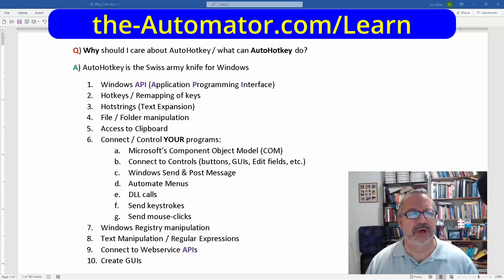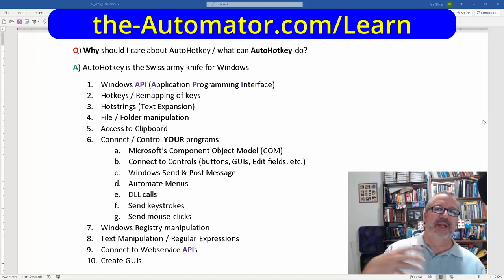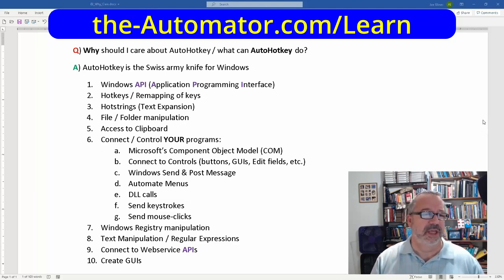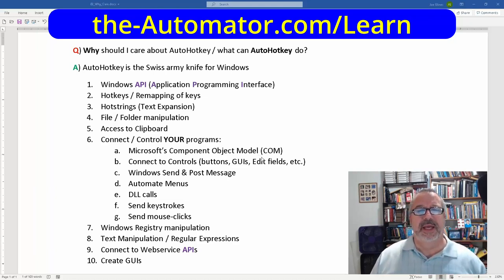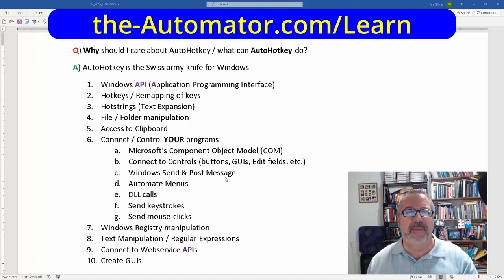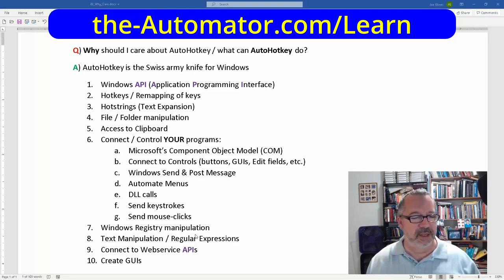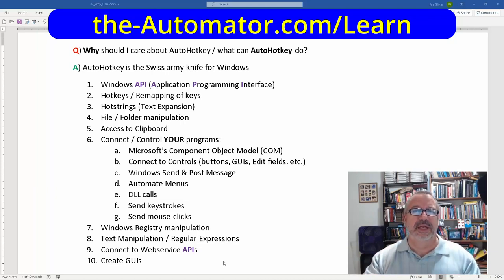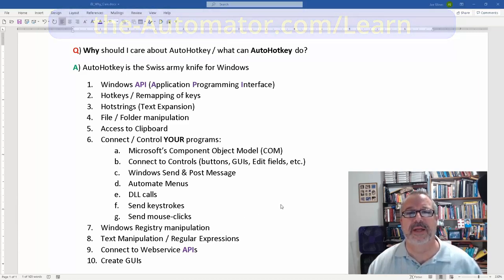Why you should learn AutoHotkey: What can AHK do?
Here I discuss why you should learn AutoHotkey.  I discuss many (but not all) of the things you can do with AutoHotkey.  AutoHotkey is an amazing tool!

This is an excerpt from our Intermediate AutoHotkey course
TLDR: AutoHotkey is a powerful tool for automating tasks on Windows, including interacting with Windows API, controlling GUIs and controls, remapping keys, automating tasks in Microsoft programs, managing the Windows registry, and creating GUIs.

1. 00:00 💻 AutoHotkey automates tasks in Windows by interacting with Windows API and controlling GUIs and controls.
 1.1 AutoHotkey is a powerful tool for automating tasks in Windows, allowing for programmatically interacting with Windows API and controlling GUIs and controls.

2. 00:46 💻 Hotkeys are a powerful tool for automating tasks and remapping keys.
 2.1 Hotkeys are a simple tool for remapping keys, automating tasks, and file manipulation.

3. 01:23 💻 Using Microsoft's component object model can save time by automating tasks in programs like Excel, Outlook, PowerPoint, and Word.
 3.1 You can save time by accessing the clipboard and using Microsoft's component object model to automate tasks in programs like Excel, Outlook, PowerPoint, and Word.

4. 02:19 💻 Autohotkey can automate tasks on your computer, saving time and reducing reliance on manual input.
 4.1 Auto hotkey can automate clicking, setting values, and sending text to edit fields programmatically instead of relying on mouse clicks and keystrokes.

5. 02:56 🤖 Automating menu in older programs is possible but currently advanced and lacks a good library.
 5.1 Automating menu in older programs like notepad is possible with a different ribbon, but it's currently advanced and lacks a good library.

6. 03:11 💻 Automate windows registry management with autohotkey and regex.
 6.1 Automate the constant setting, checking, updating, and removal of the windows registry using autohotkey text manipulation and regular expressions.

7. 03:45 💻 Web service APIs streamline data retrieval and exchange with servers.
 7.1 Web service APIs are online tools that allow you to send and retrieve data from servers, making it faster and more efficient than using a browser.

8. 04:14 💻 Automate tasks and create GUIs easily with Autohotkey.
 8.1 Autohotkey is a great way to automate tasks and create powerful GUIs, and it's simple to use compared to other languages.